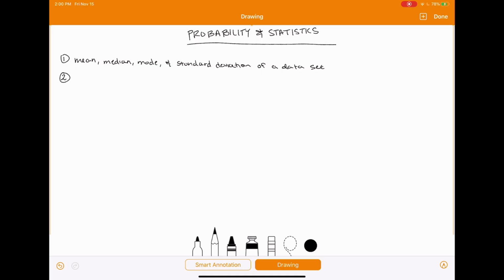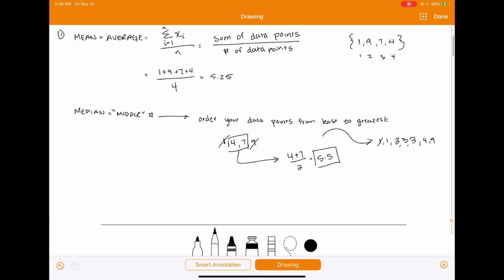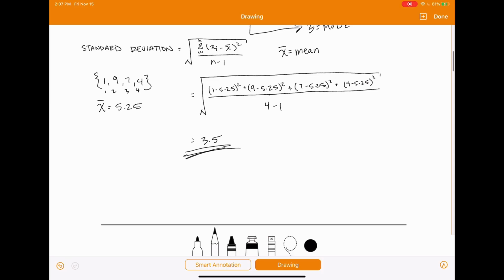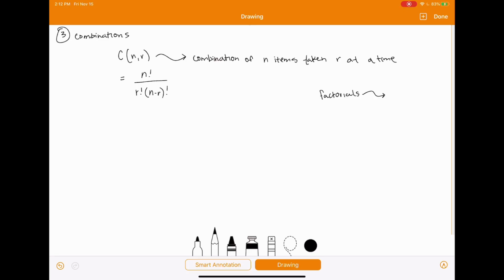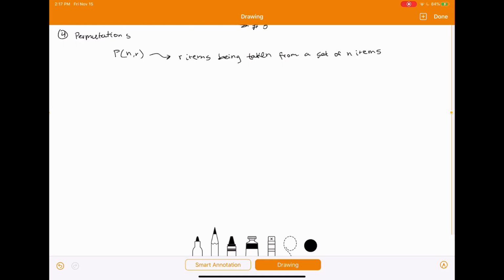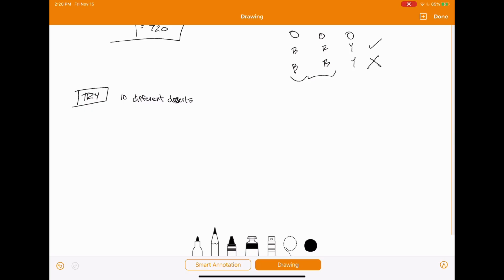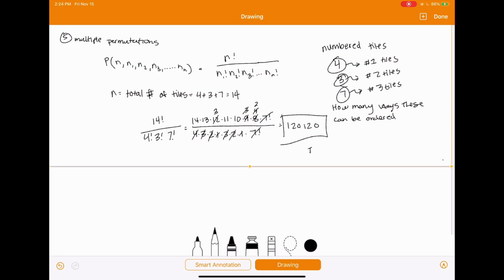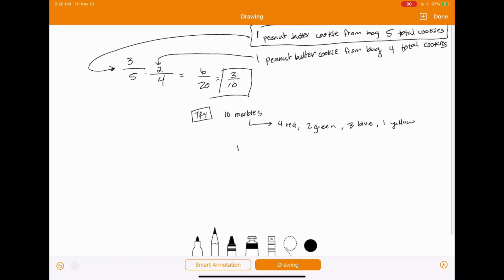FE EXAM PREP - Probability and Statistics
Probability & Statistics for the NCEES FE exam 🎓 — worked through step by step, start to finish, so it finally clicks.

📝 Probability & Statistics quiz — fresh numbers every time you refresh, so you can retake it until it sticks